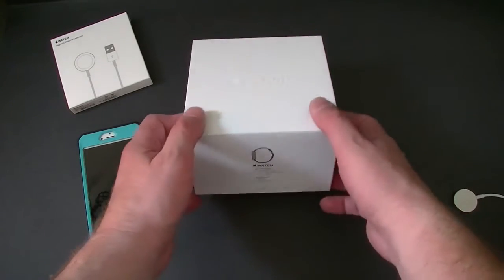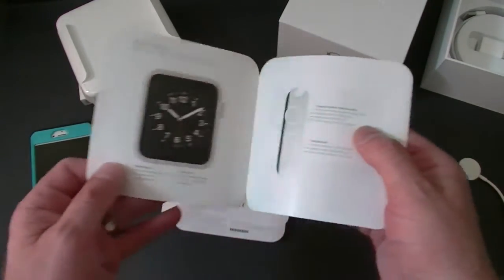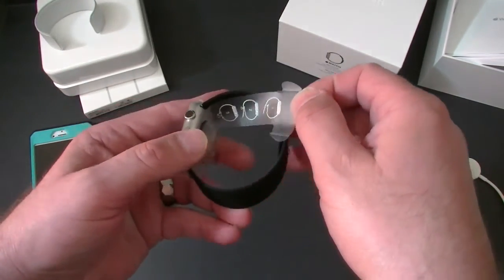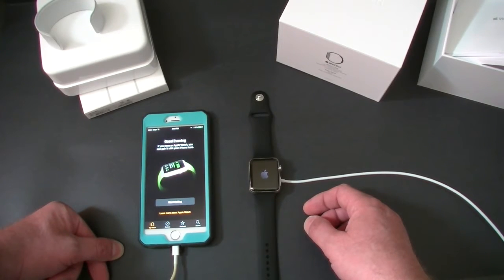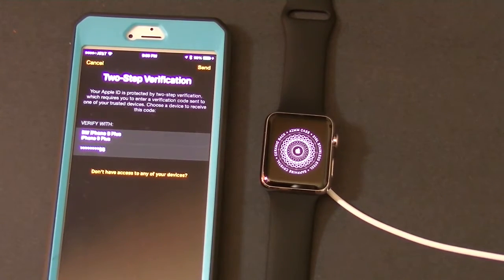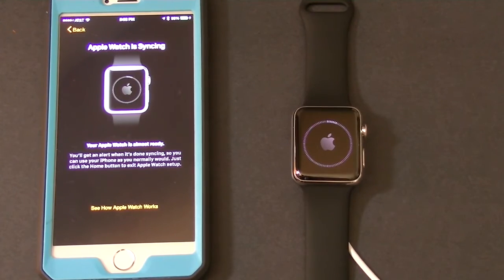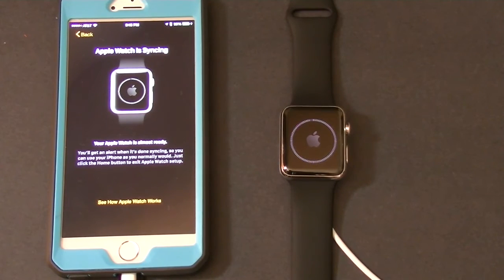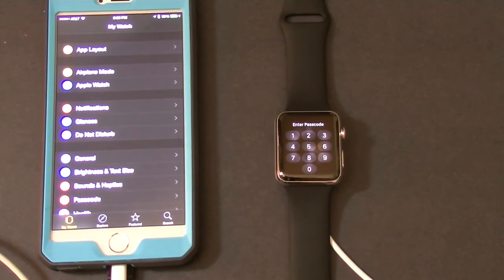Apple Watch Unboxing and Setup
So after pre-ordering my 42mm Apple Watch Steel with black sports band at 2:06a on April 10th I finally received my Apple Watch on April 30th. 6 days after the initial launch date means that my Apple Watch is straight off the assembly line.
This video shows you what it is included in the Apple Watch box as well as what is needed to setup your new Apple Watch.